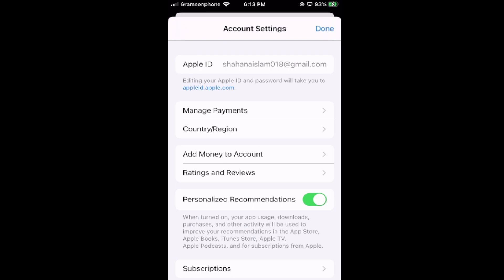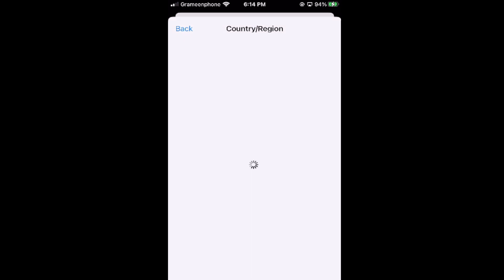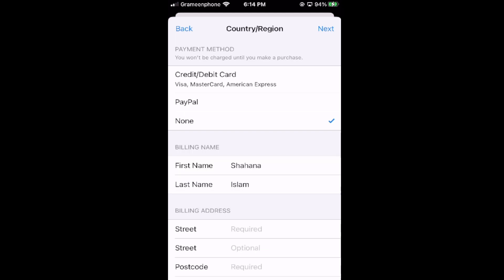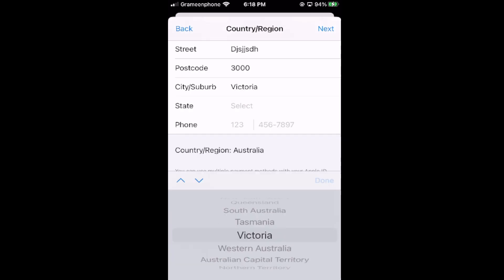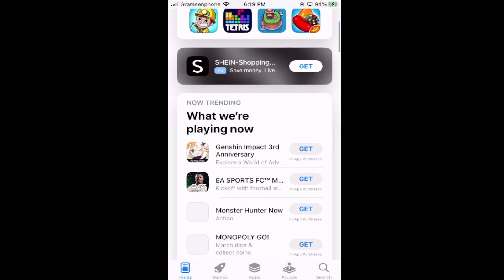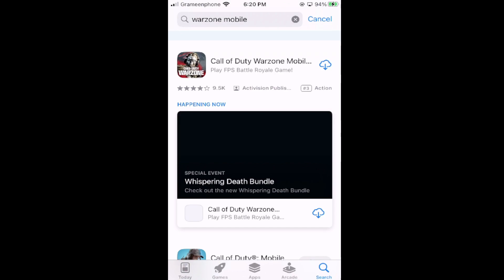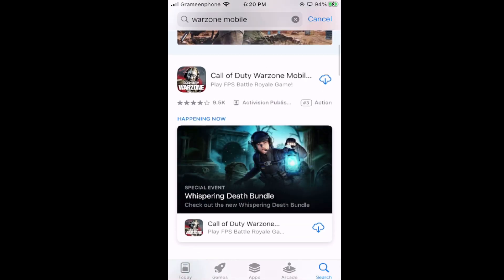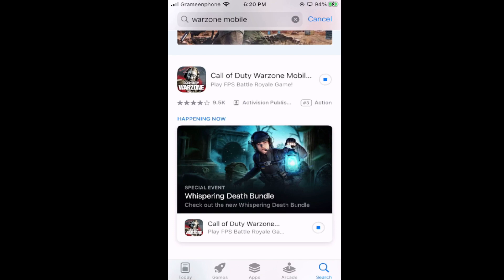HOW TO DOWNLOAD - CALL OF DUTY: WARZONE MOBILE - ON Iphone 15 | HOW TO PLAY WARZONE MOBILE ON IOS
How you can download and play Warzone mobile on your Iphone

HOW TO DOWNLOAD CALL OF DUTY WARZONE  MOBILE ON Iphone 15

HOW TO DOWNLOAD CALL OF DUTY WARZONE MOBILE ON Iphone 15,CALL OF DUTY WARZONE MOBILE ON Iphone 15,DOWNLOAD CALL OF DUTY WARZONE MOBILE ON Iphone 15,DOWNLOAD CALL OF DUTY WARZONE MOBILE ON Iphone